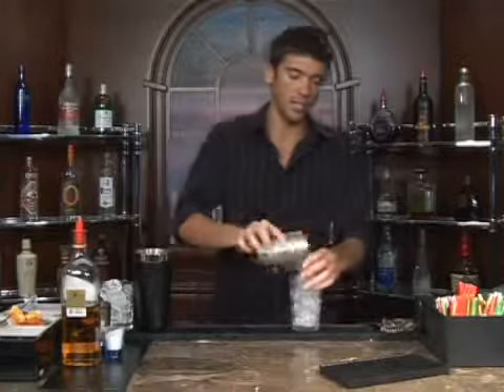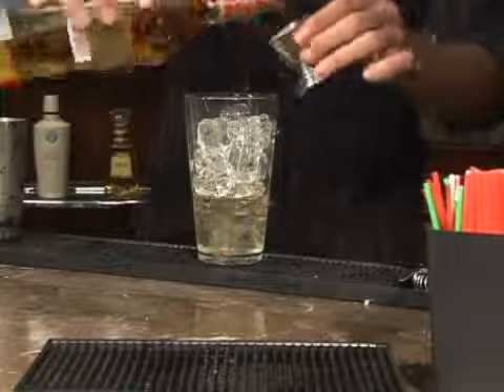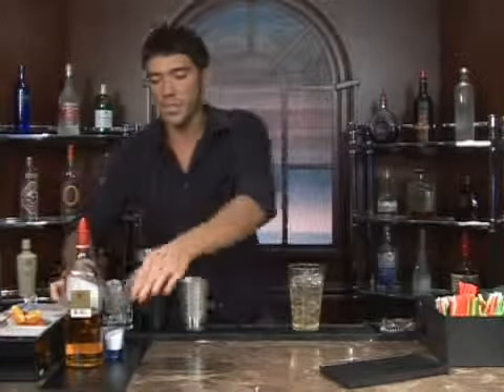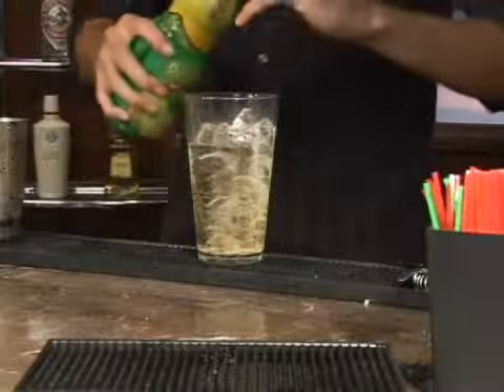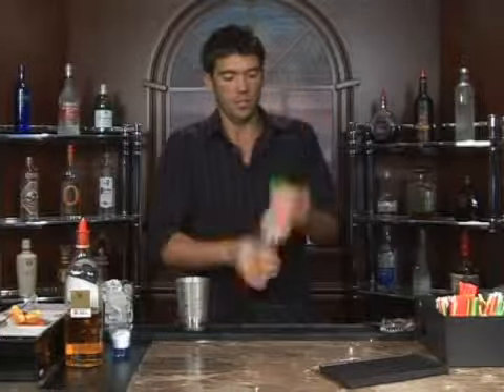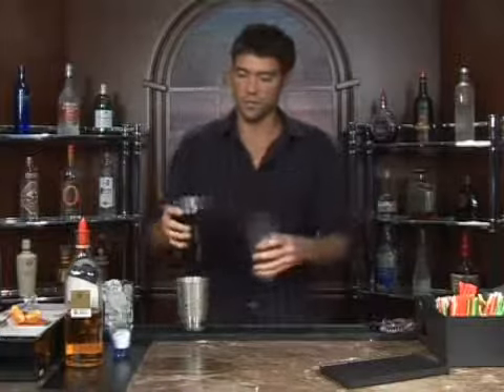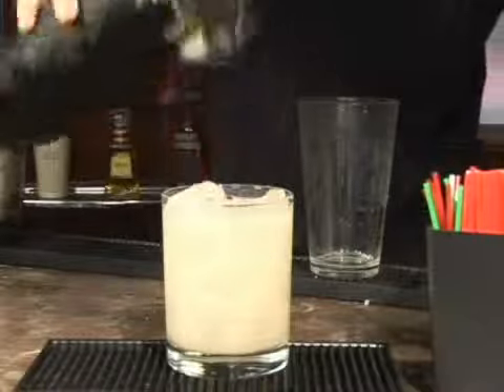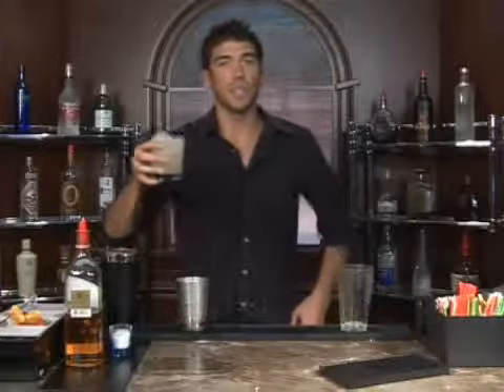How to Make the Scotch Fix Mixed Drink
How to Make the Scotch Fix Mixed Drink. Part of the series: Whiskey Mixed Drinks. The Scotch Fix is a mixed drink with whiskey that's easy to make at home. Our professional bartender will show you how.